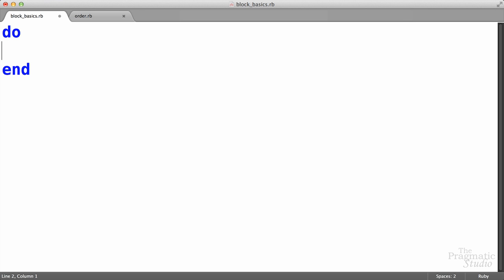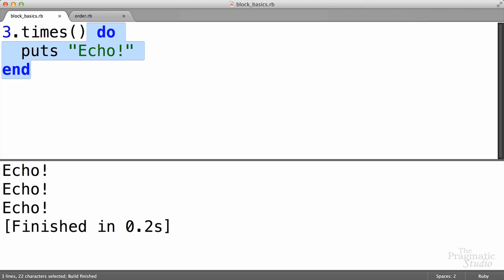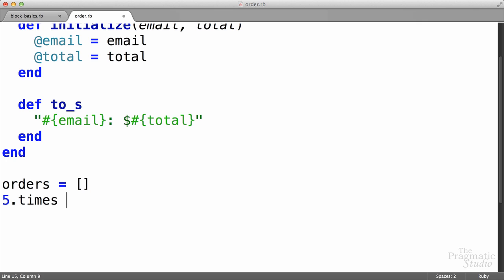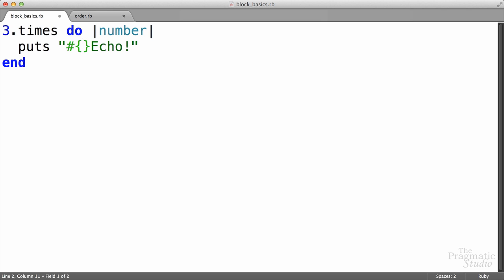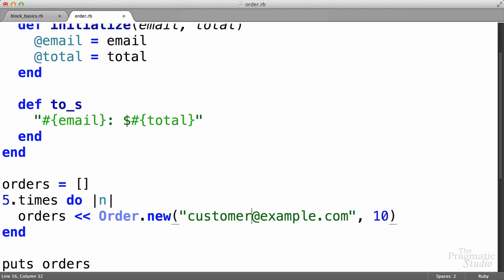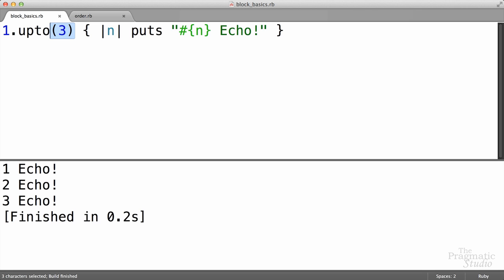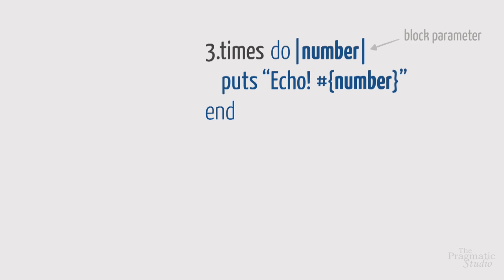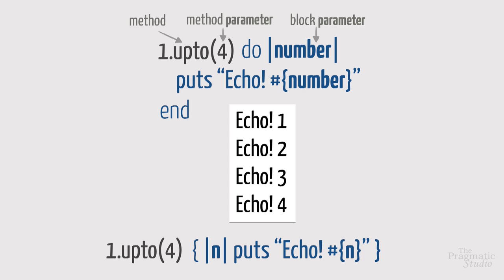Mastering Ruby Blocks Video Course: Block Basics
To be an effective Ruby programmer, you must master one of its most powerful features: blocks. They’re a key aspect to getting the most out of the Ruby standard library and a hallmark of well-designed Ruby code.

The first step to blocks mastery is learning both the syntax and style of writing a block. This primer video lays the foundation for the rest of the online course, available